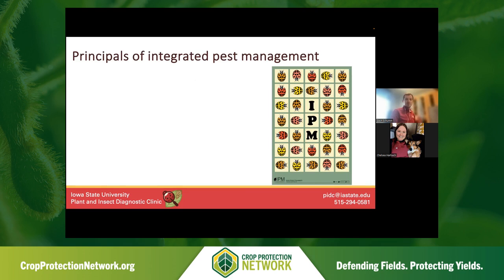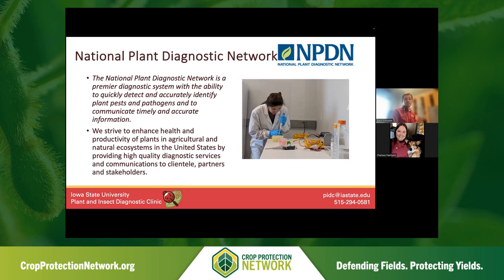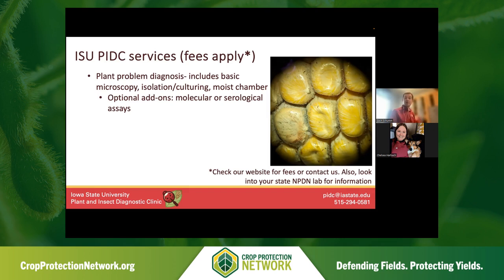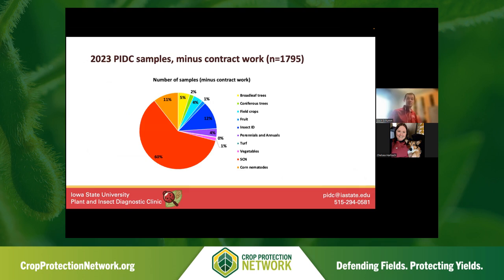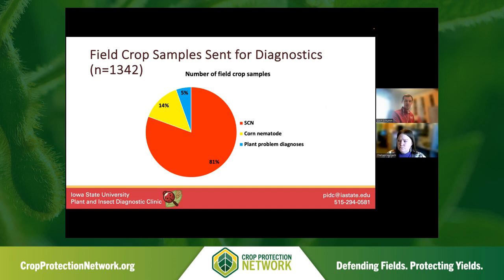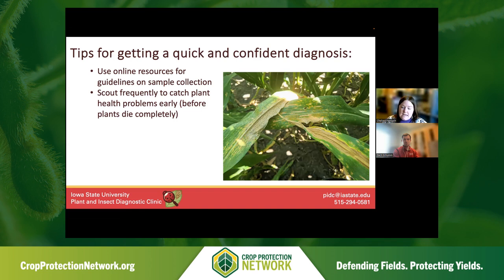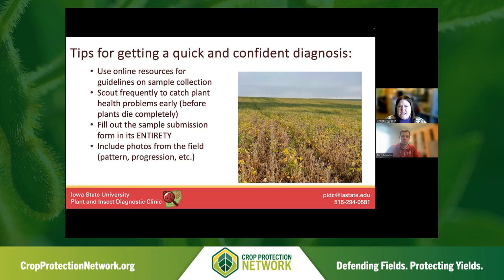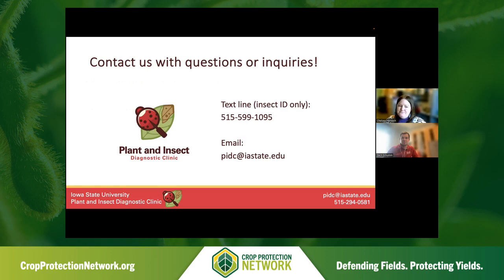Diagnostic Clinics as Scouting Resources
🌱 Explore the intricacies of plant pest scouting with Chelsea Harbach and Zach Schumm. In this discussion, uncover the pivotal role diagnostic clinics play in effective pest management. Gain insights into the National Plant Diagnostic Network and the comprehensive services these clinics provide. Tune in for invaluable knowledge and elevate your pest management strategy today! 🌿

Speakers:
Zach Schumm